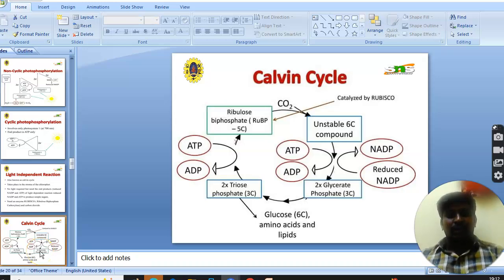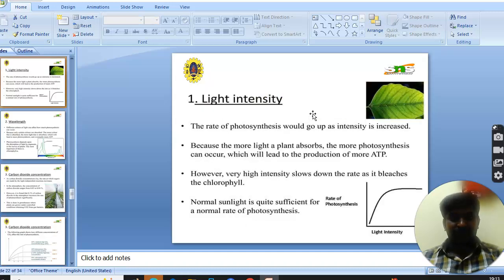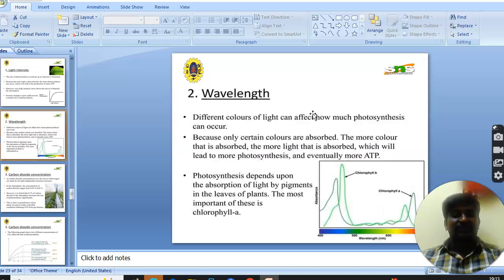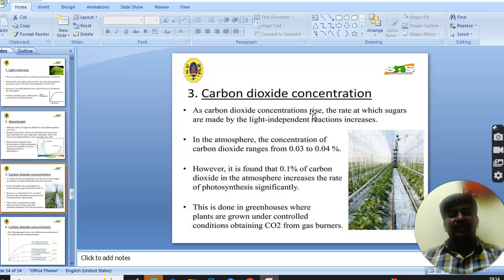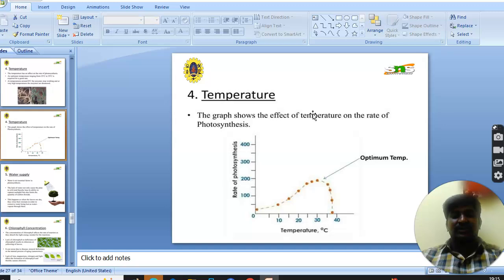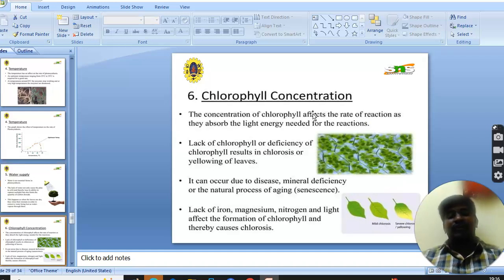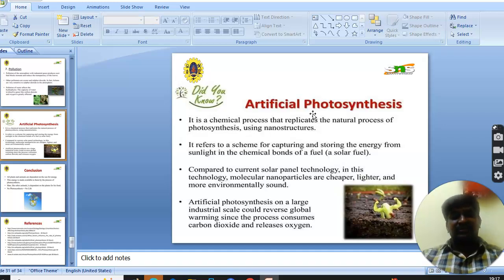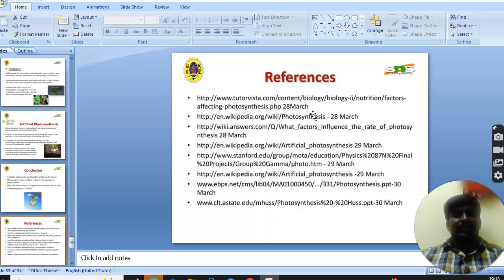Nitrogen Cycle 2